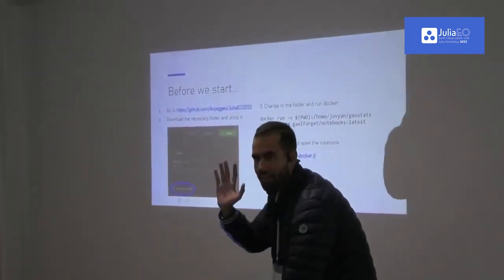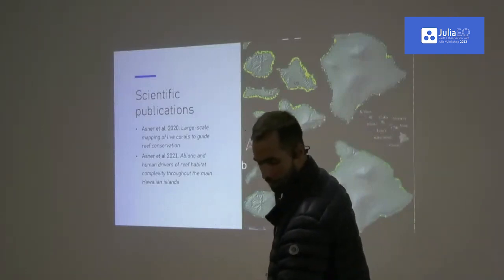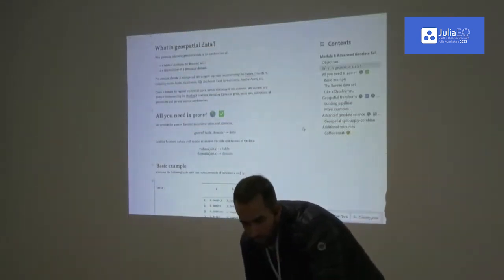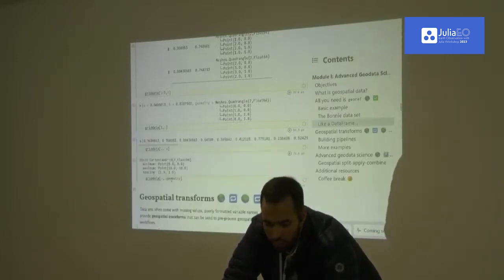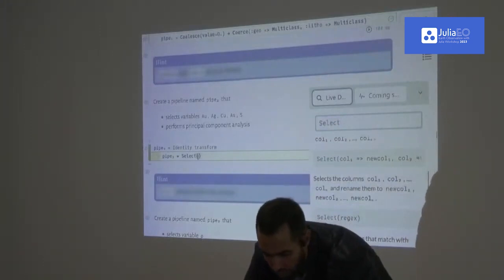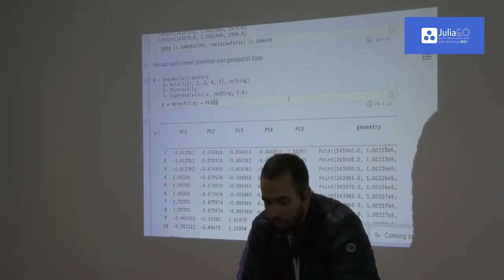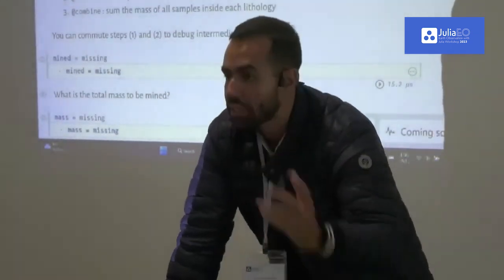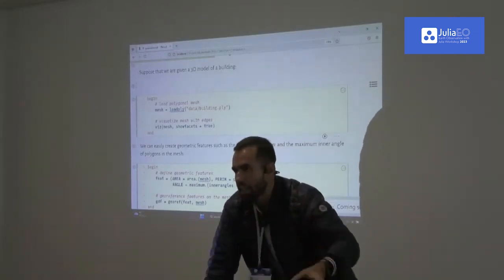Advanced Geodata Science & Geostatistical Learning J Hoffimann JuliaEO 2023